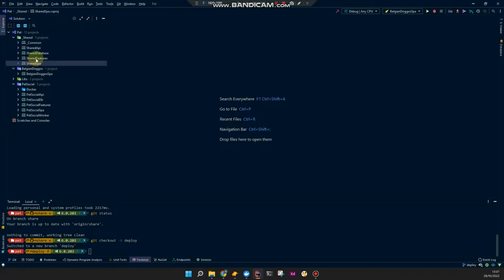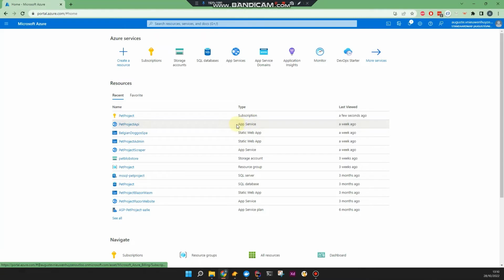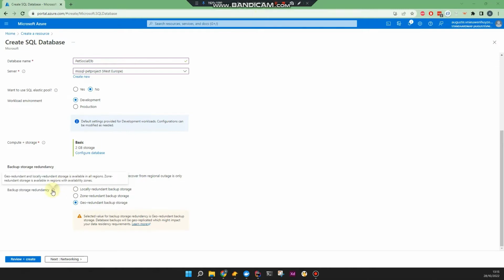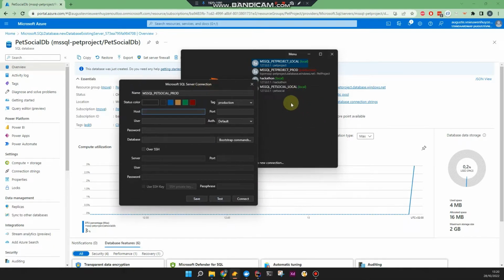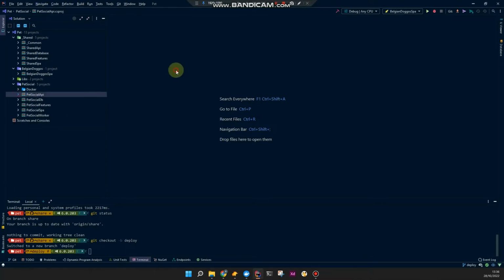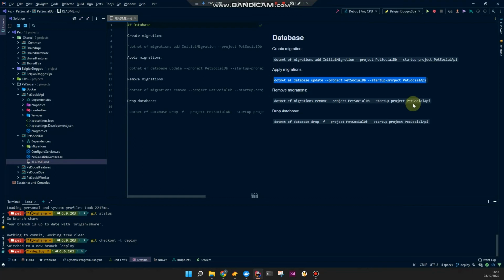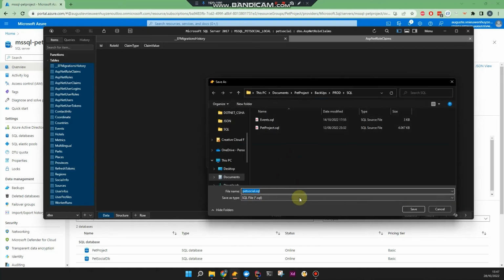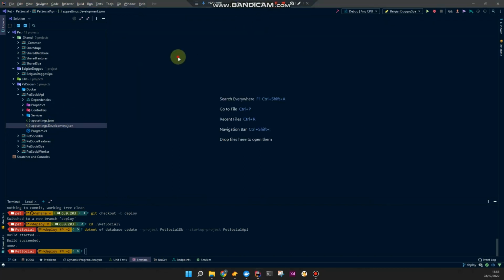SQL Databases to Azure with EF Core in C# .NET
How I migrate my MSSQL databases to Azure using Entity Framework Core with C# .NET 6.